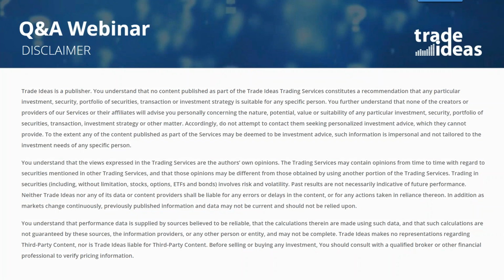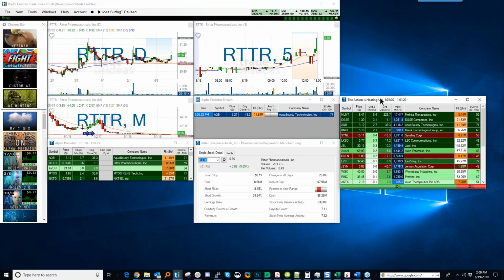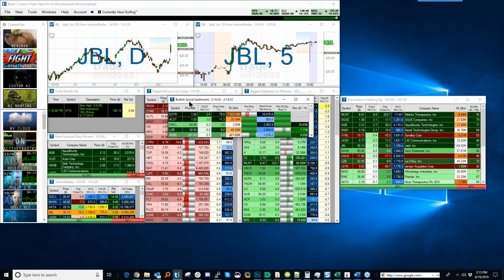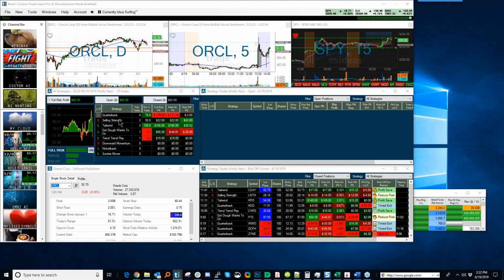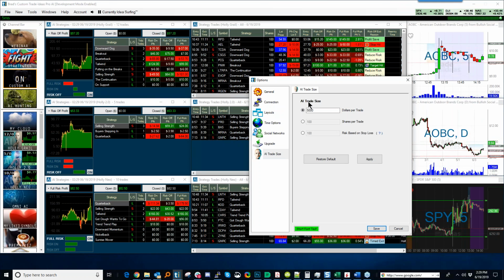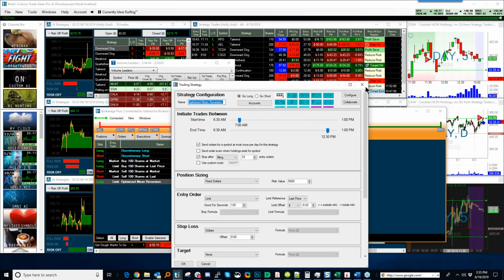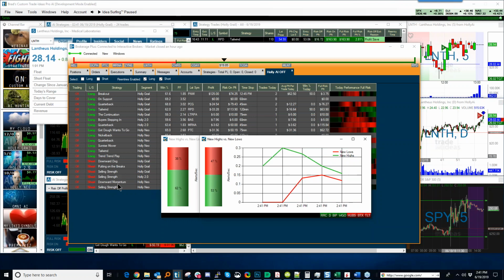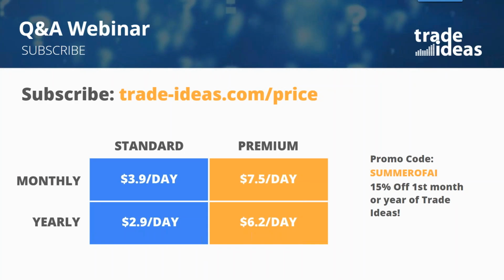2019 06 19 14 02 Weekly Q A Demo webinar